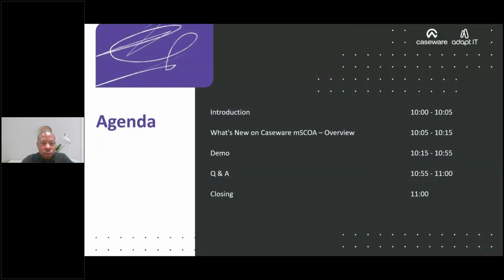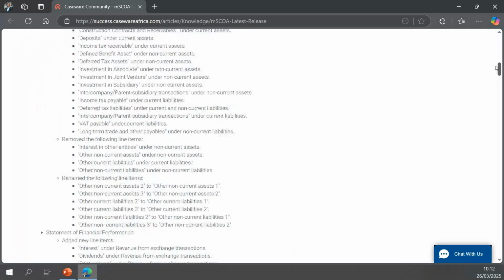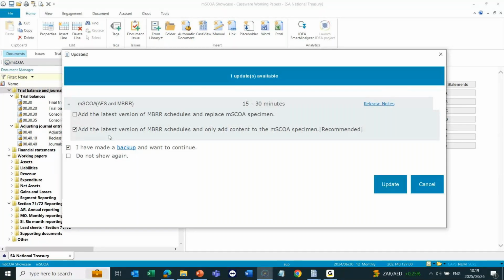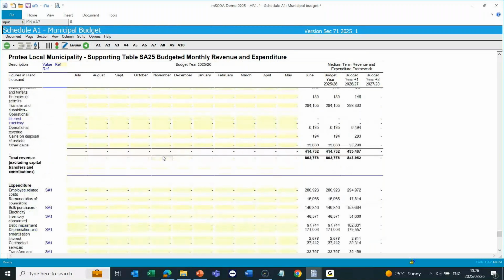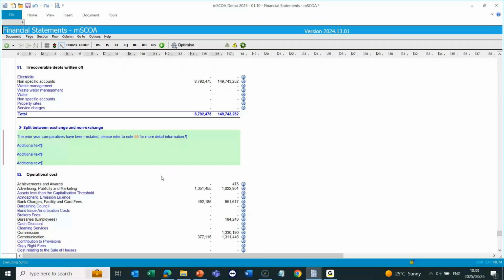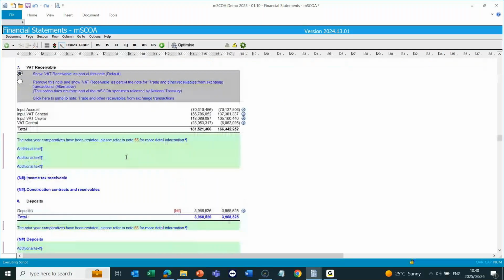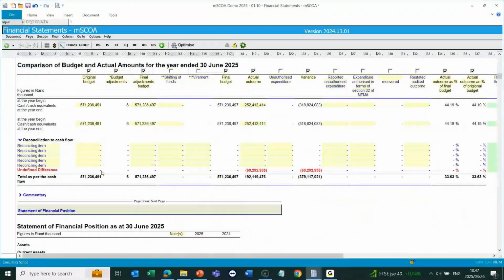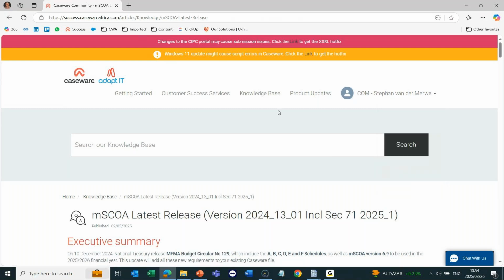What's New In mSCOA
On 10 December 2024, National Treasury released MFMA Budget Circular No. 129, introducing mSCOA version 6.9 for the 2025/2026 financial year. This update ensures your Caseware file remains up to date with the latest financial reporting requirements.

🔹 What’s New?
✔️ Integration of A, B, C, D, E & F Schedules
✔️ Updates to mSCOA Specimen Financial Statements (mSCOA AFS)
✔️ Alignment with the latest AFS Specimen from National Treasury
✔️ Built on Caseware Working Papers (Version 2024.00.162) for enhanced functionality

Watch now to see how these updates will improve your financial reporting and compliance processes! 📊✨